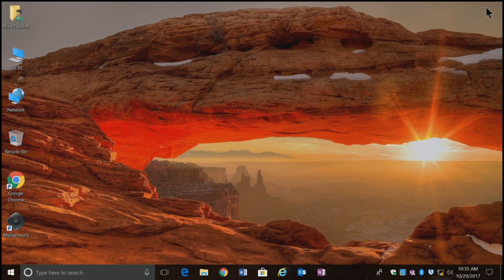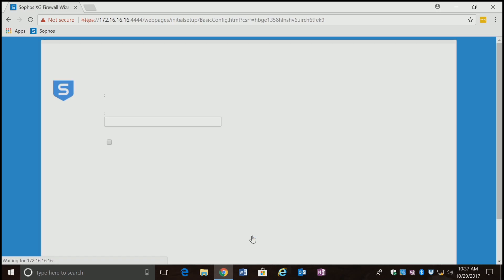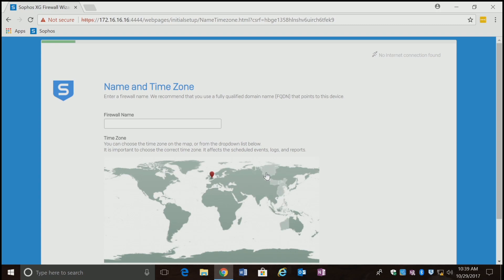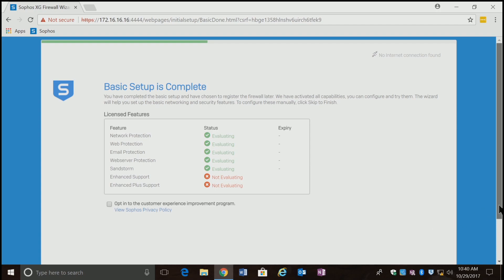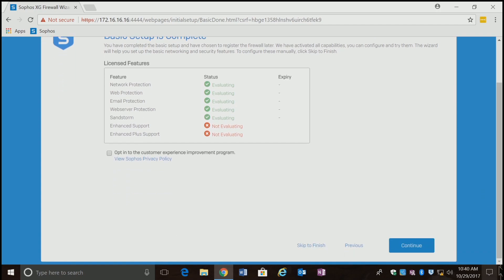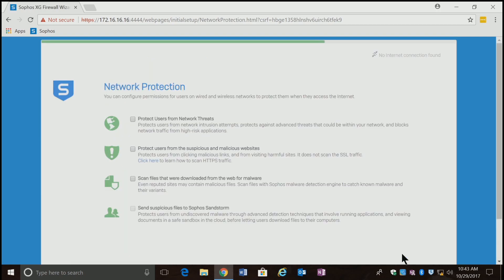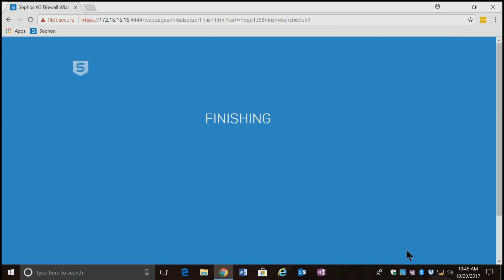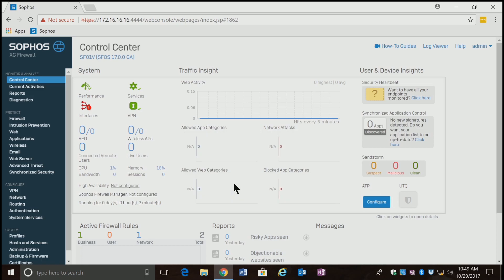Installation - Part 2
Second part of a fresh Sophos install